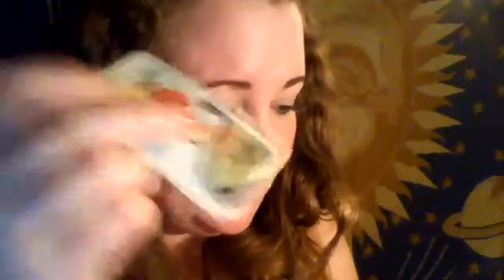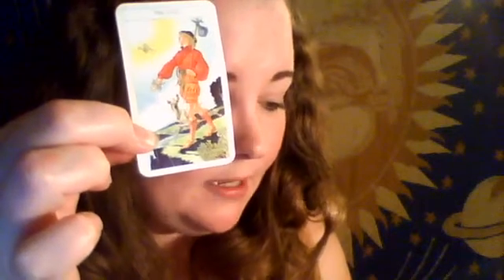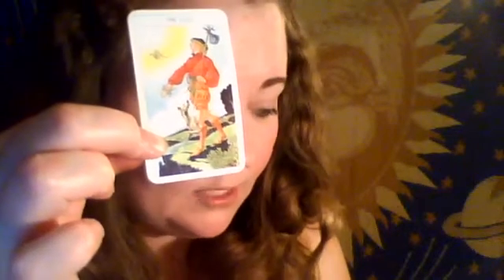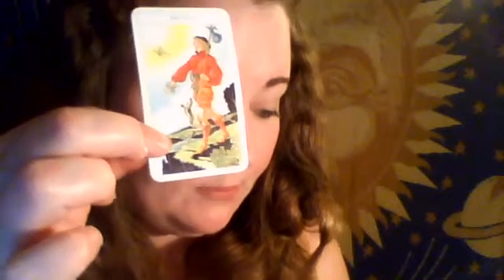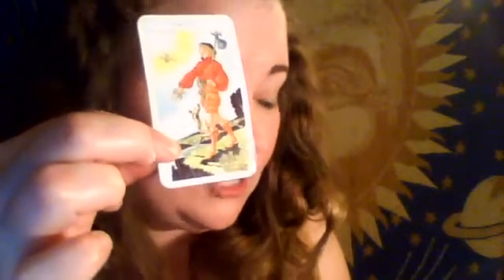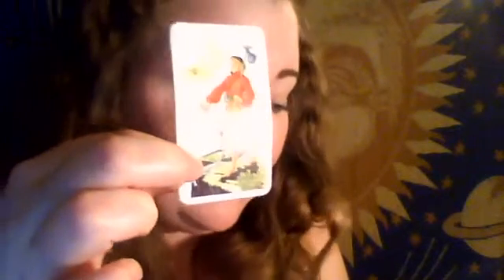Tarot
Just a general off the wall Tarot Reading for Gina :) Love you cuz!!!